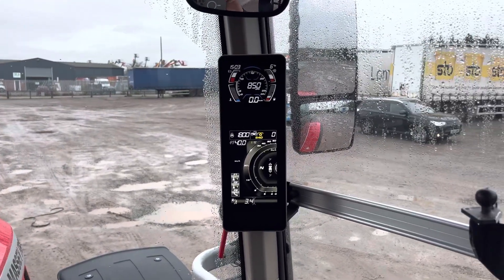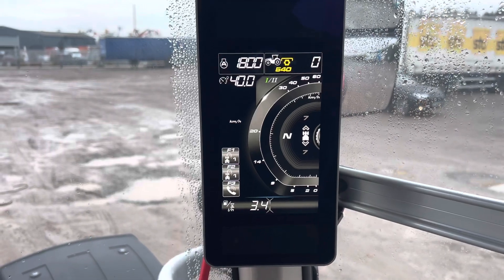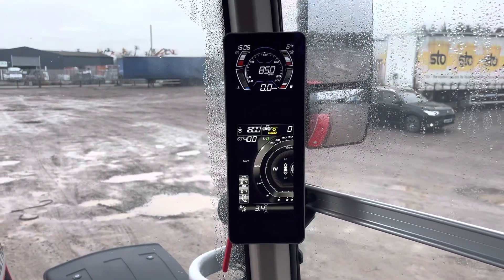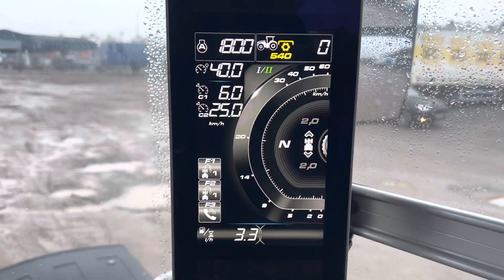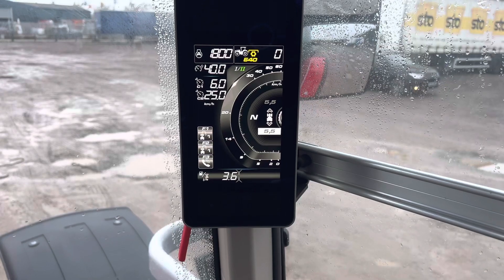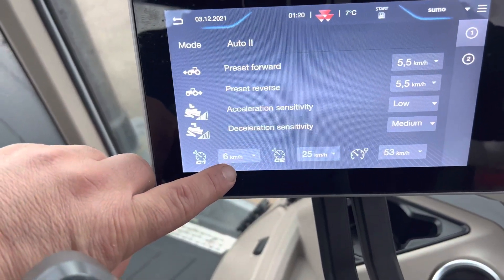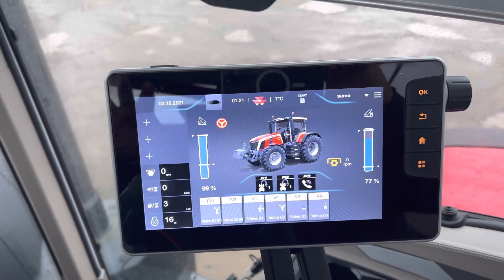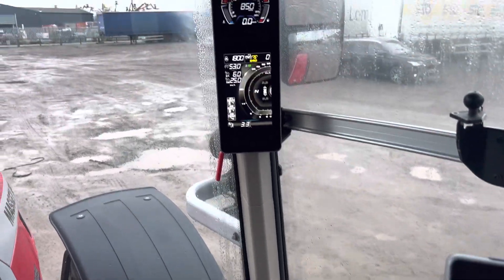Massey Ferguson Dyna E-power transmission tutorial